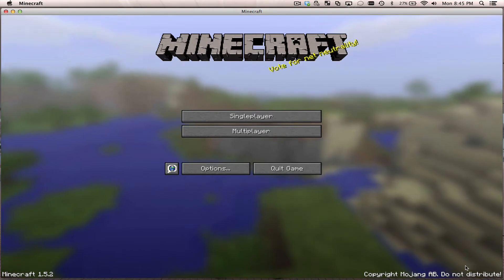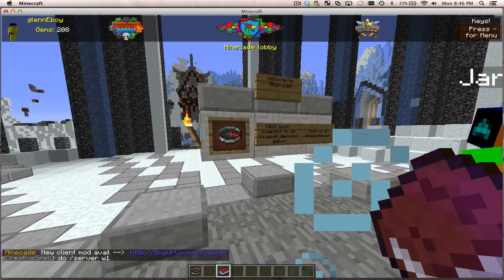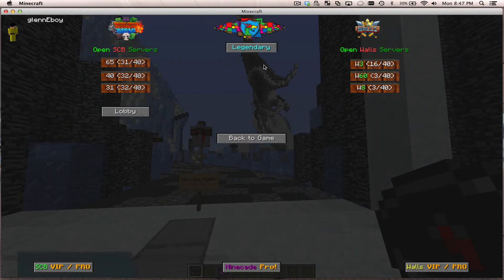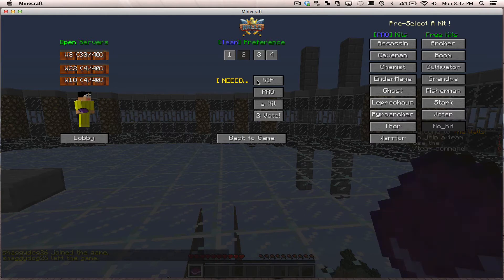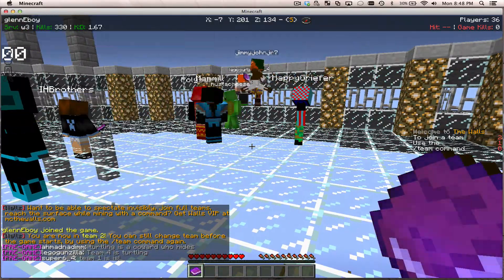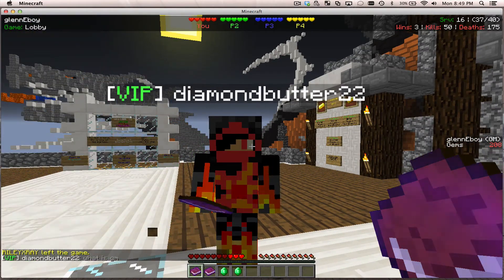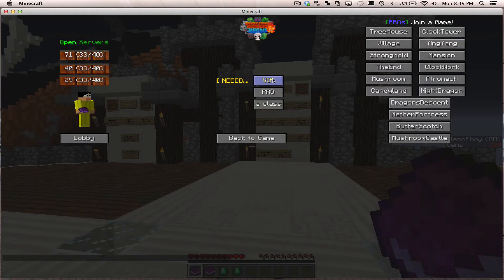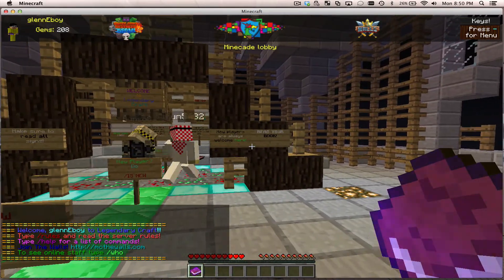Minecade Client Mod Updated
Includes menu support for the lobby so you can jump from game to game by just clicking..
Get to super craft brothers or mcthewalls or Legendary craft quicker!